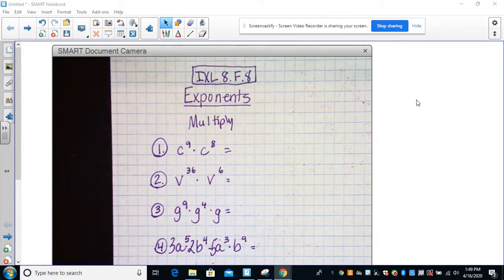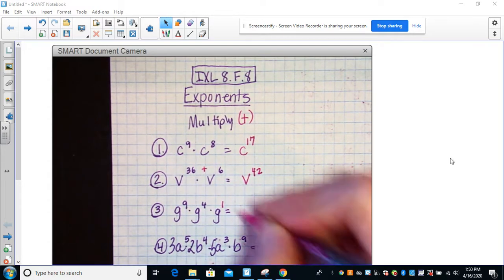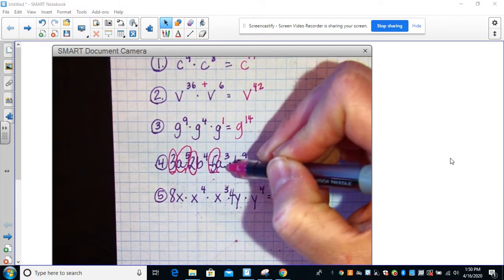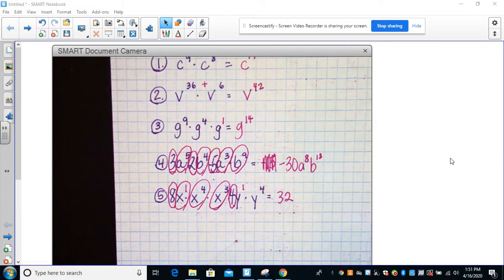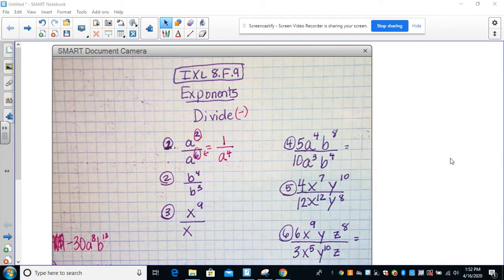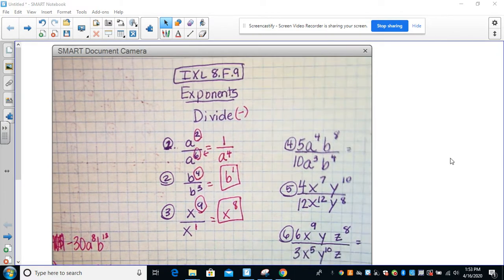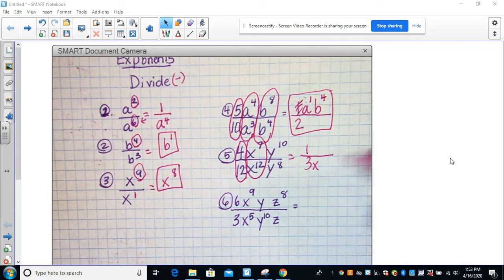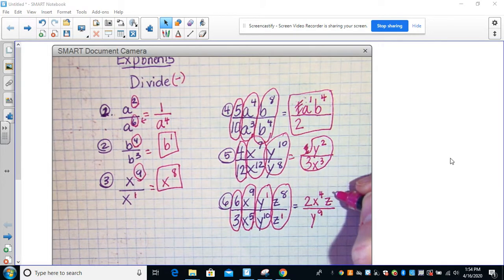Rules of Exponents: Multiplying & Dividing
How to simplify exponents when multiplying and dividing with the same bases